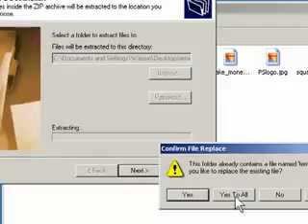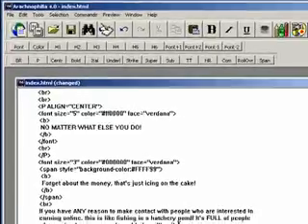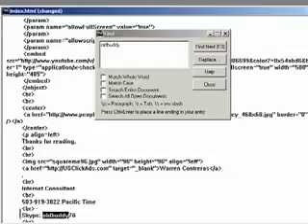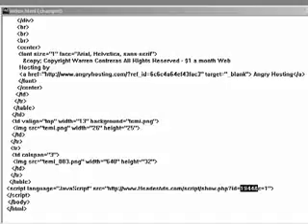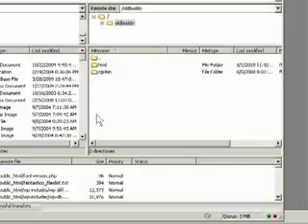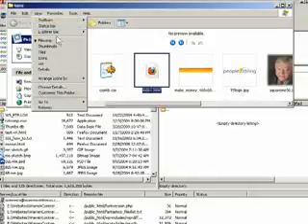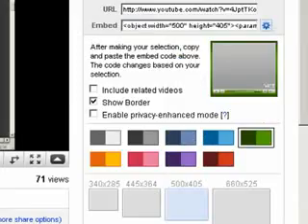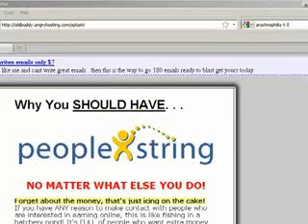Fish with your own PeopleString Splash Page